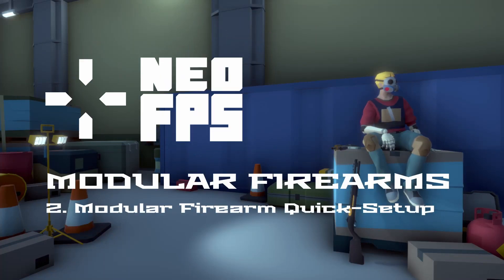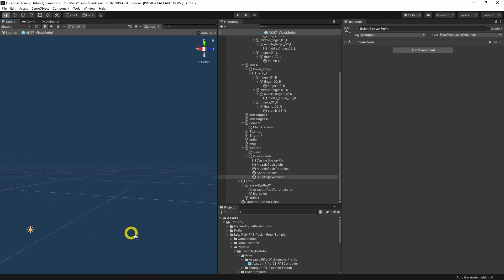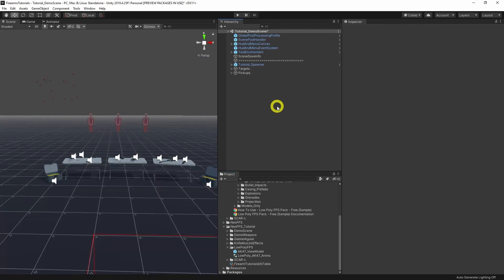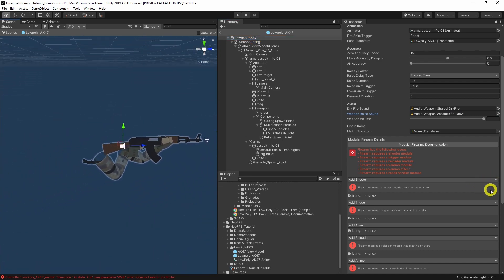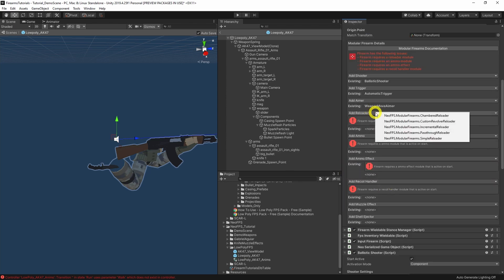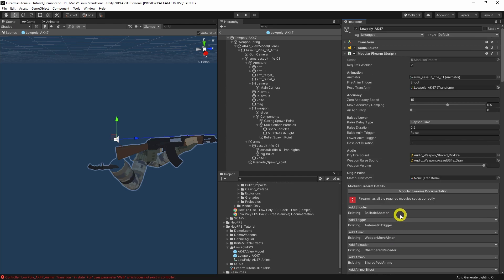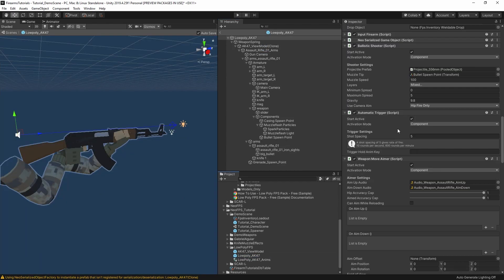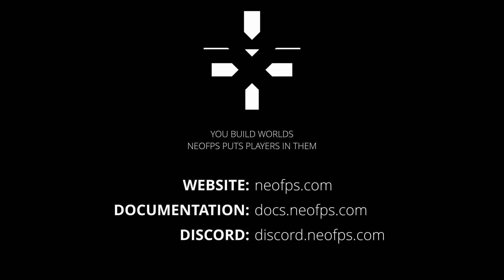NeoFPS Modular Firearms - 02 - Firearm Quick-Setup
NeoFPS Modular Firearms Tutorial - 02 - Firearm Quick-Setup

This video runs through the process of creating a new modular firearm using the ModularFirearm component's quick setup mode and the modules section of its inspector. Topics include:
00:55 - Preparing The View-Model Prefab
06:09 - Preparing The Animator Controller
08:02 - Modular Firearm Quick-Setup
11:27 - Origin Point and Camera Position
11:48 - Adding Modules
19:09 - Adding The New Firearm To The Demo Scene
20:45 - Inventory Setup
22:35 - Testing and Tweaking
24:04 - Camera Animation